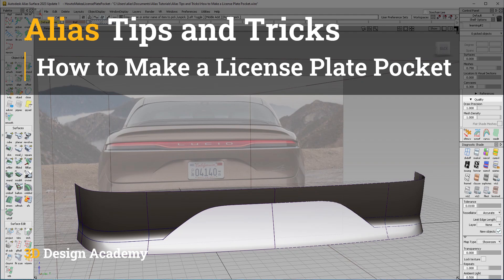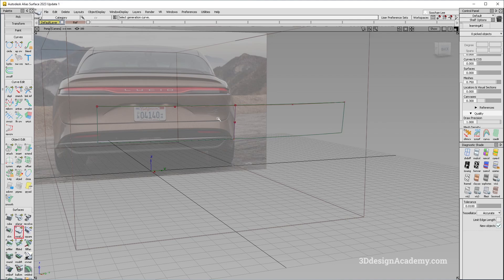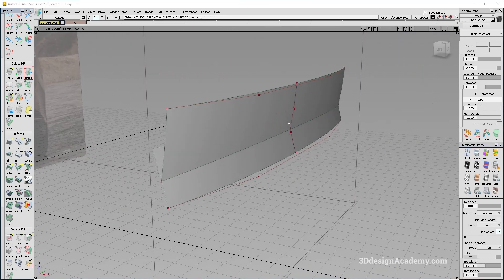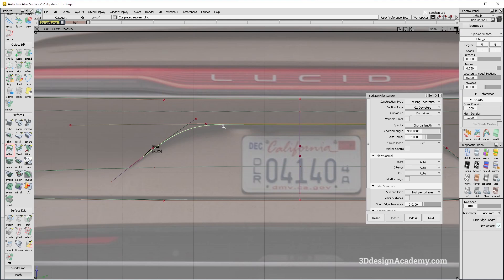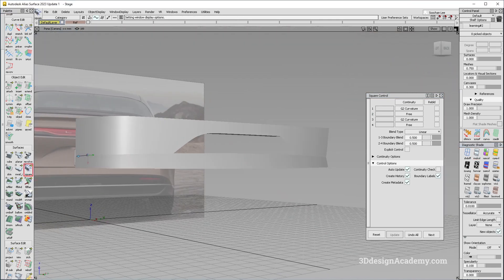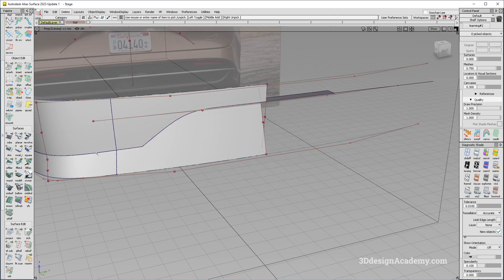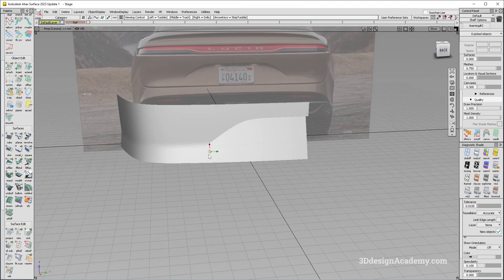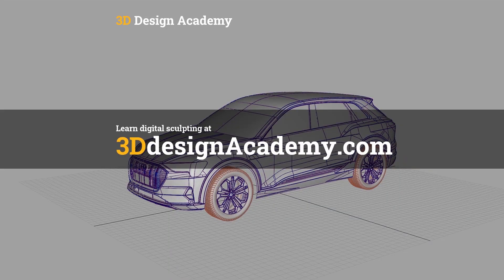Alias Tips and Tricks 19 - How to Make a License Plate Pocket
Come and check out the 3D Design Academy website!

If you want to follow the tutorial with the same data, the exercise file can be accessed on the 3D Design Academy